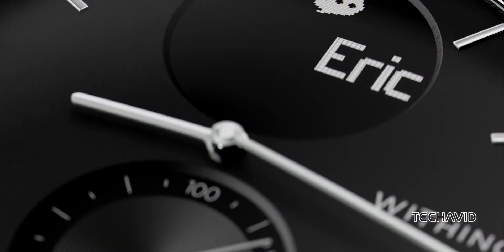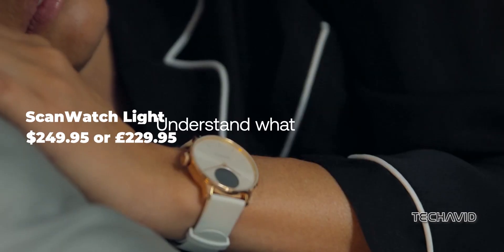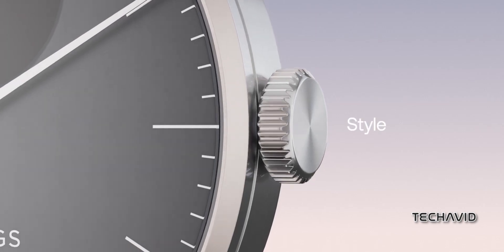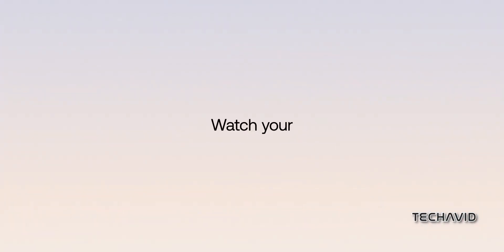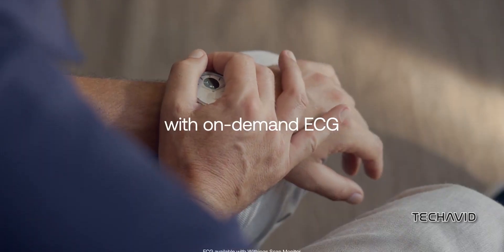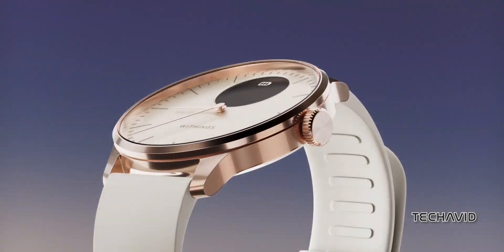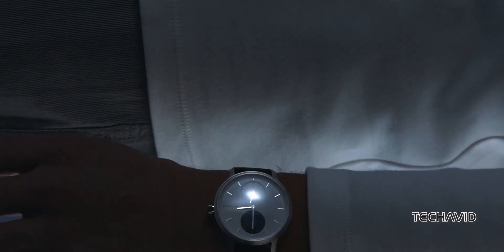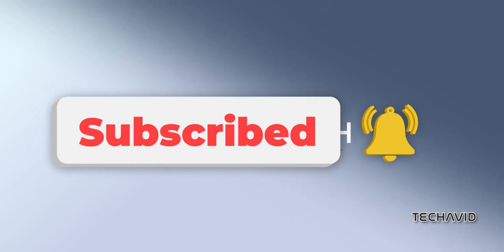ScanWatch 2 vs. ScanWatch Light: Which is Your Perfect Fit?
Get ready for a wild ride as we dive into the Withings ScanWatch 2 and its lighter sibling, the ScanWatch Light! We're breaking down the health metrics, comparing features, and helping you decide which one is your perfect health companion. Let the health showdown begin!

Questions covered in this video:
    Which ScanWatch is the budget-friendly health hero?
    What premium feature does Withings+ unlock for just $9.95 a month?
    What's the ScanWatch 2's secret weapon in the health metrics game?
    Despite skipping some features, what data points does the ScanWatch Light still track?
    Which ScanWatch suits your style—comprehensive health tracking or a budget-friendly taste of the health game?